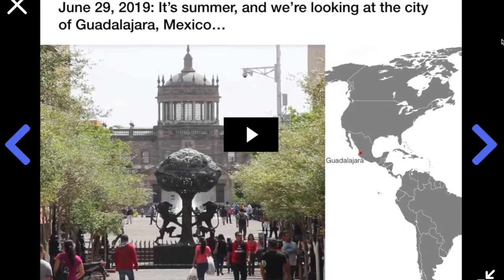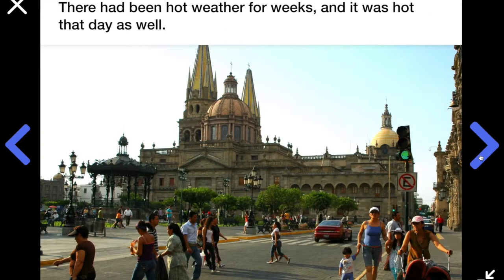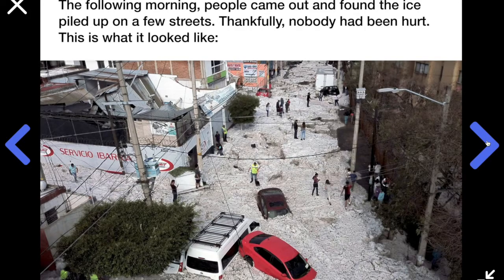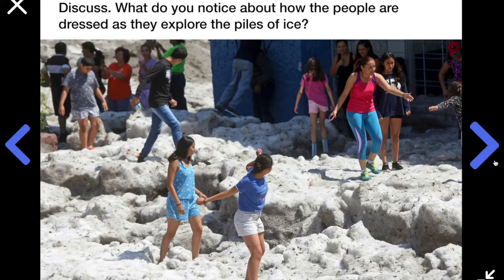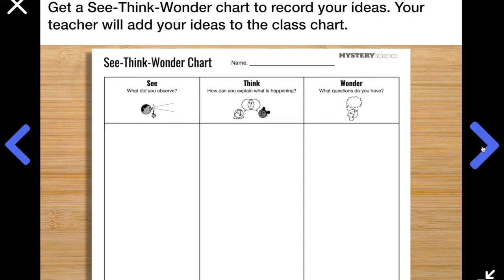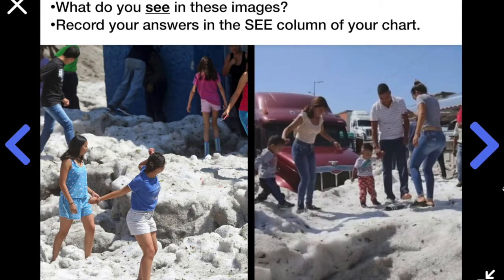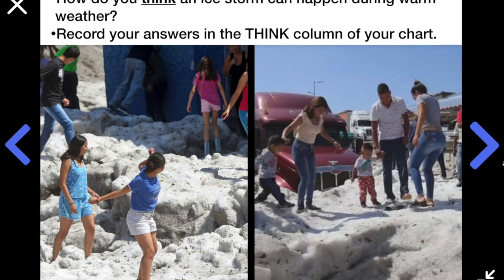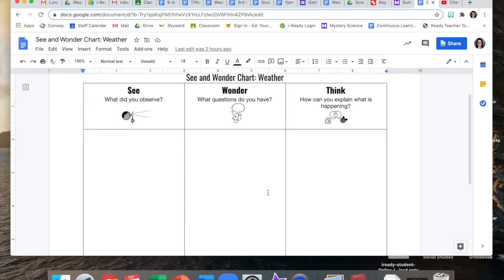Mystery Weather in Mexico